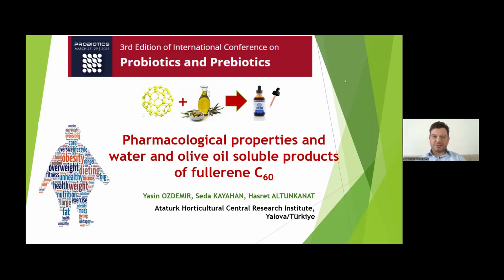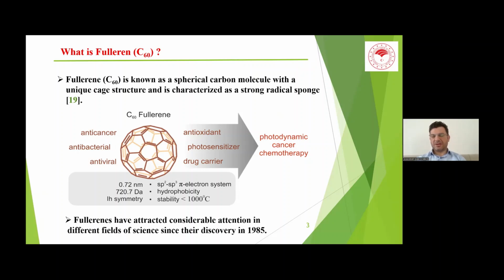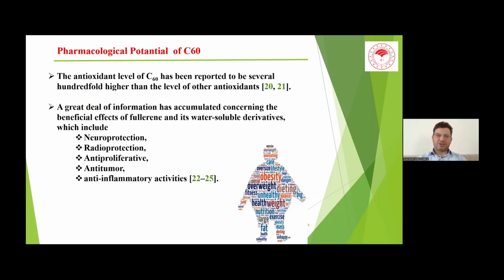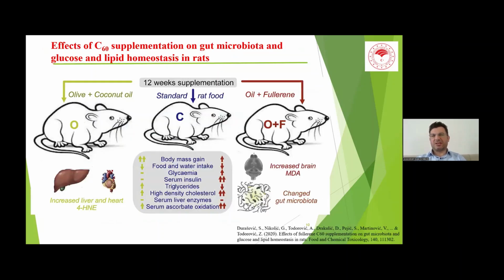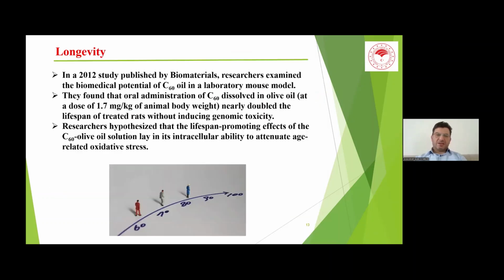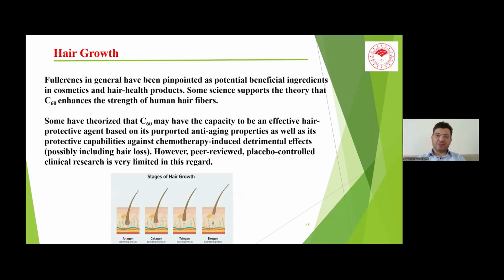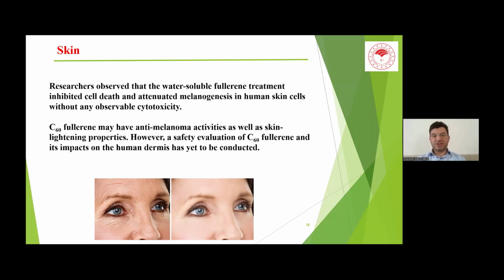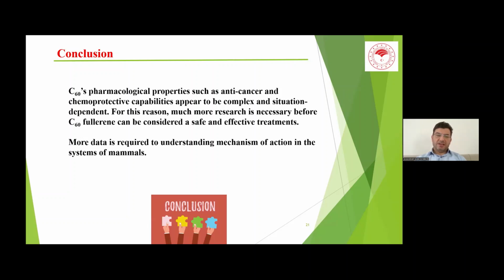Yasin Ozdemir | Ataturk Horticultural Central Research Institute | Turkey | Probiotics 2025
Lecture by Yasin Ozdemir, Ataturk Horticultural Central Research Institute, Turkey on “Pharmacological properties and water and olive oil soluble products of fullerene C60“